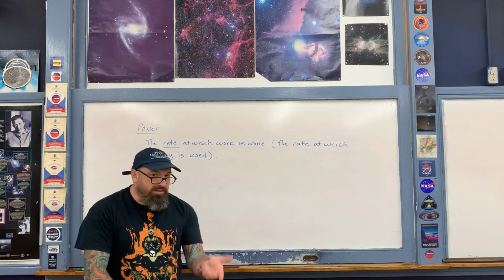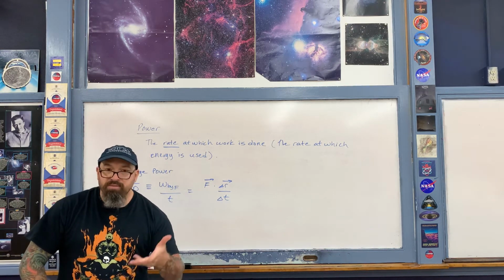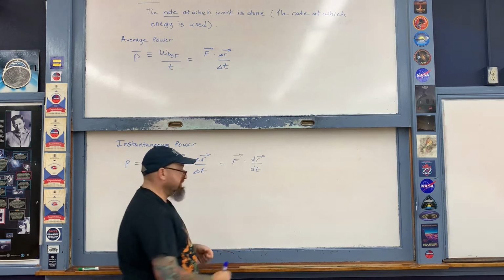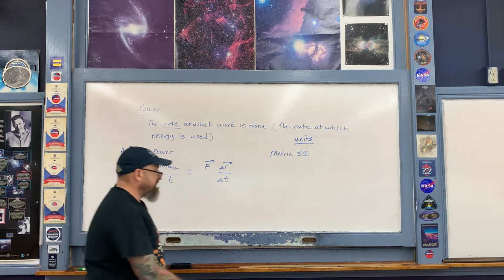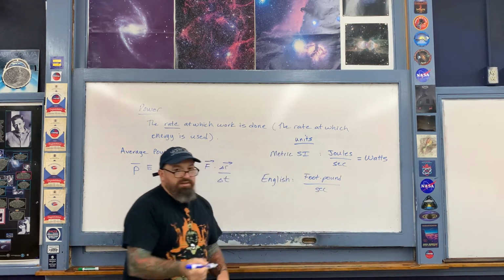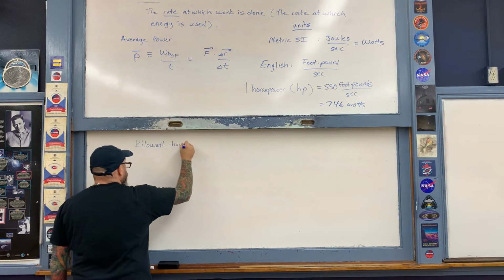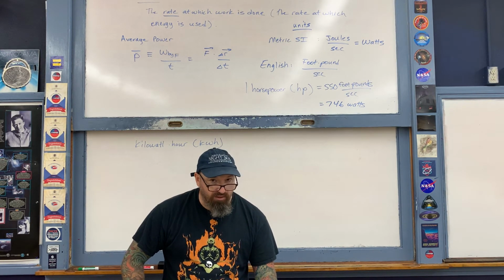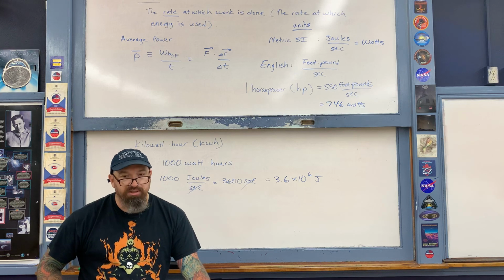Lecture: Power Part 1